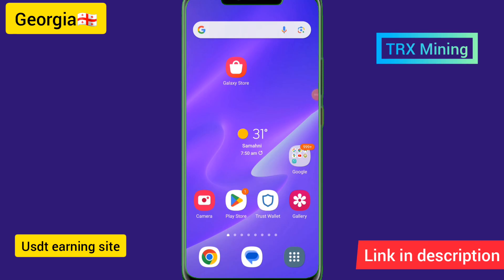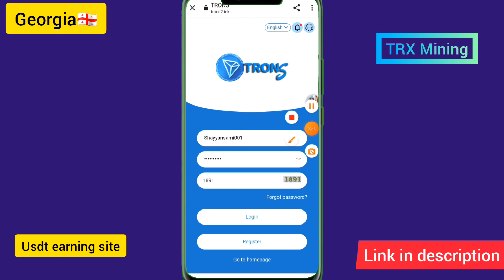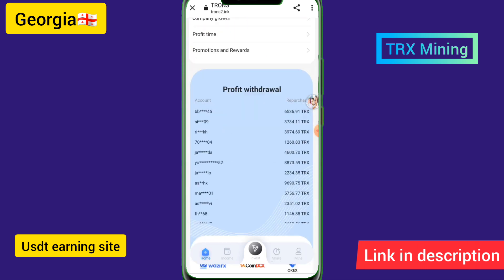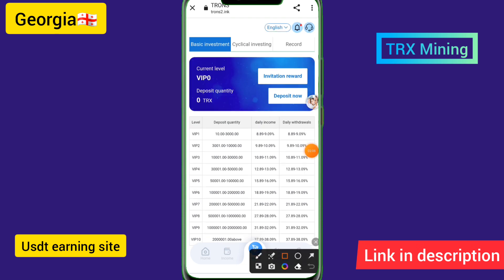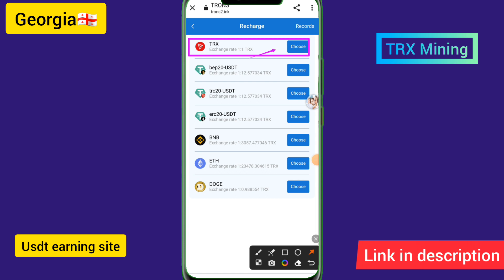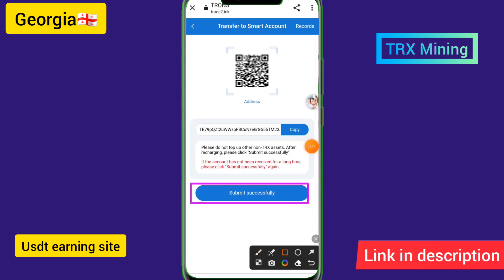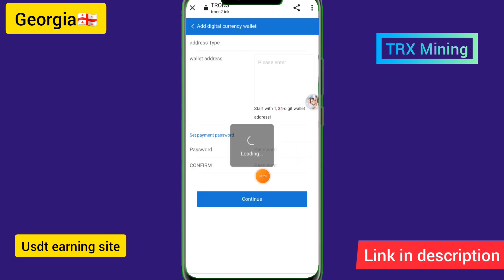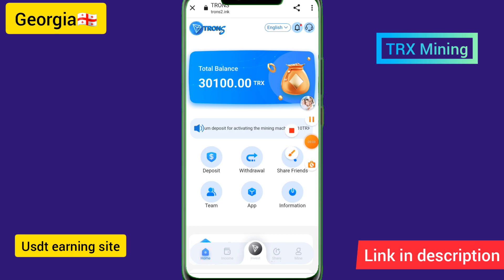Top trx mining website 2023 || New free tron mining Site |The latestproject in 2023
(1) Accumulated recharge 10-3000TRX, upgrade VIP1, and withdraw 9% daily.
(2) Accumulate 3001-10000 TRX, upgrade VIP2, and withdraw 10% daily.
(3) Accumulate 10,001-30,000 TRX, upgrade VIP3, and withdraw 11% daily.
(4) Accumulated recharge of 30,001-500,000 TRX, upgraded to VIP4, with daily withdrawal of 13%.
(5) Accumulate 50,001-100,000 TRX, upgrade VIP5, and withdraw 16% daily.
(6) Accumulate 100,001-200,000 TRX, upgrade VIP6, and withdraw 19% daily.
(7) Accumulated 200,001-500,000 TRX, upgraded VIP7, and withdrawn 22% daily.
(8) Accumulate 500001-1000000 TRX, upgrade VIP8, and withdraw 28% daily.
(9) Accumulated recharge 1,000,001-2,000,000 TRX, upgrade VIP9, and withdraw 32% daily.
(10) Accumulated recharge 2,000,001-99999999 TRX, upgrade VIP10, and withdraw 38% daily.

The recharge amount is cumulative: for example, the first recharge is 500TRX, the second recharge is 2501TRX, and the [cumulative recharge is 3001TRX] system will automatically upgrade to VIP2, and you will have a daily income of 10% of VIP2 level.